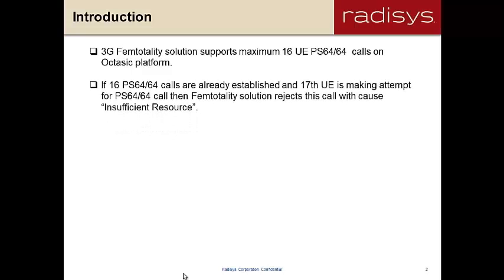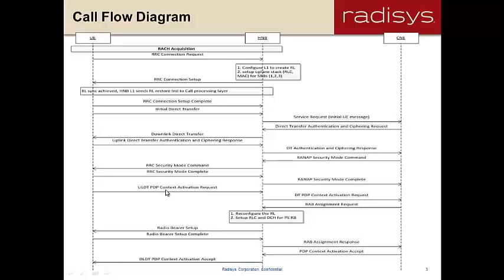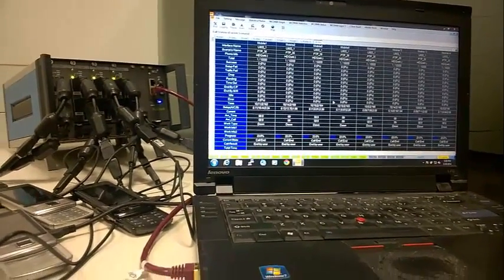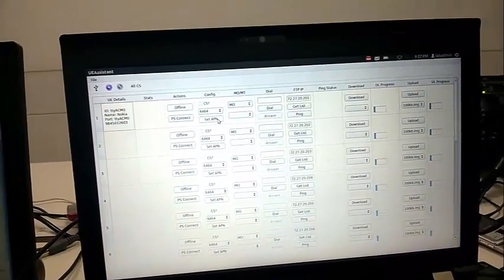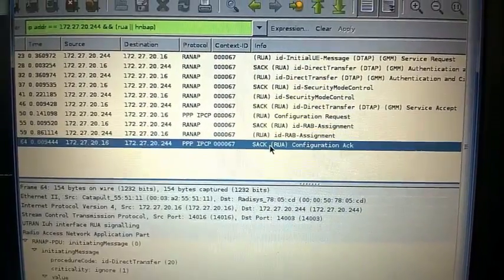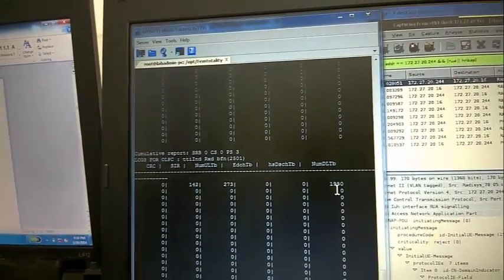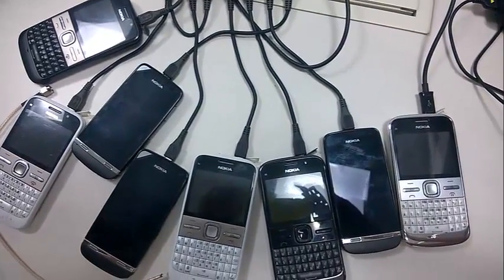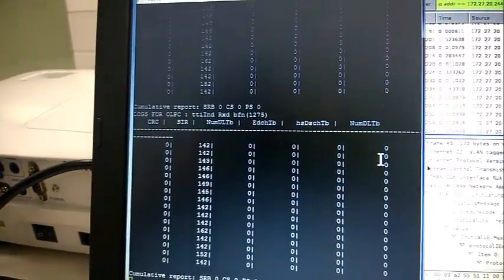Radisys 3G Femtotality PS64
This Femtotality demo shows a 16 user call with PS64 and outlines the feature in general.